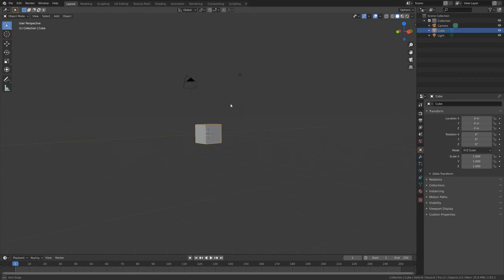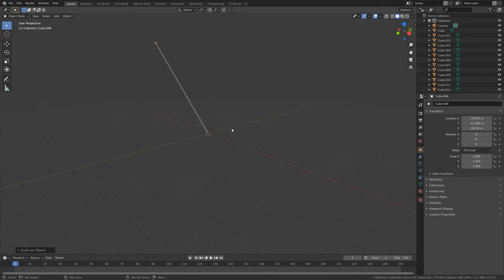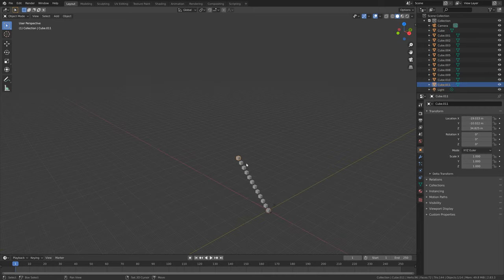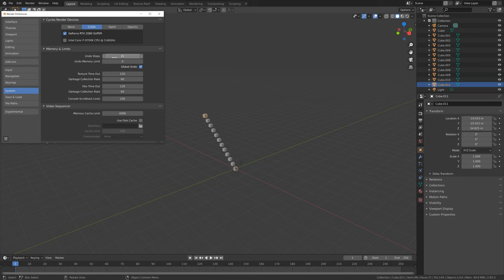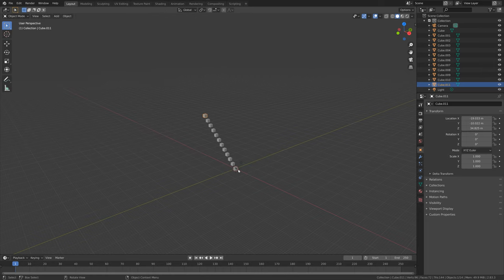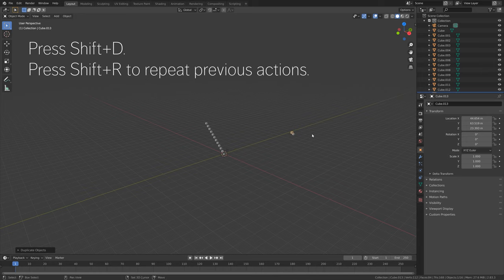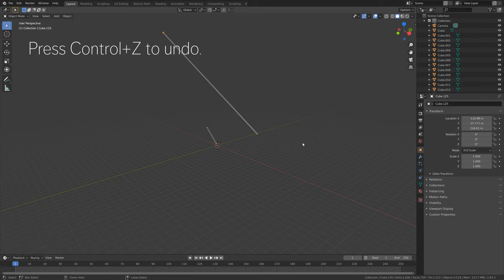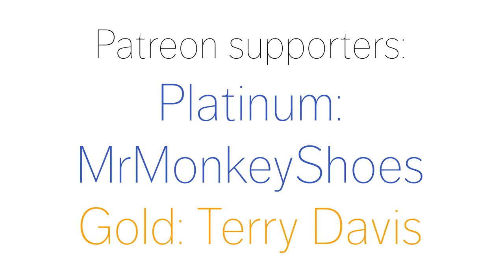[2.83] Quick Blender Tutorial: How to Increase Memory in Blender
In this quick Blender beginner tutorial I will show you how to increase memory in Blender.